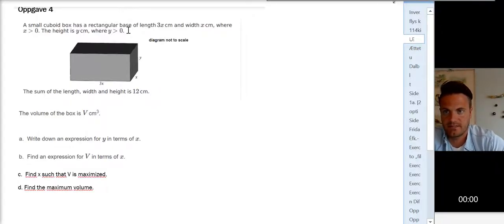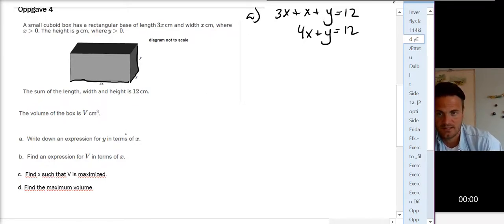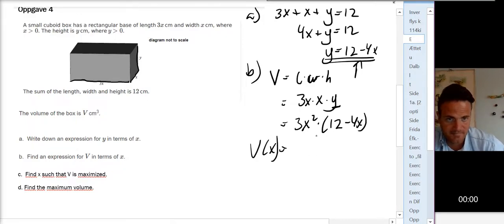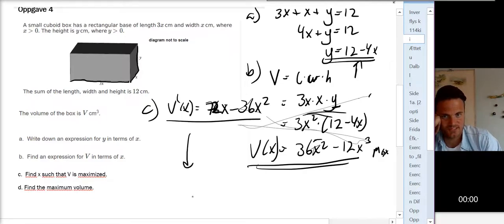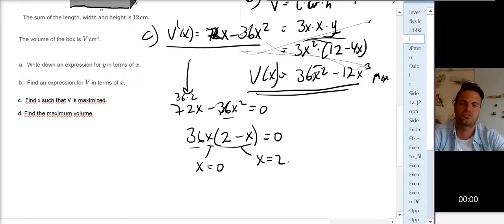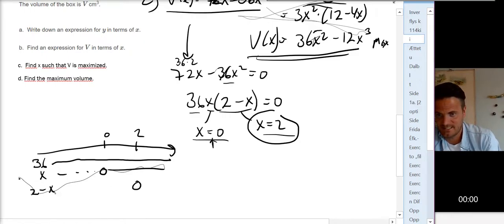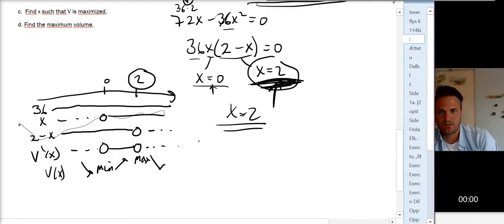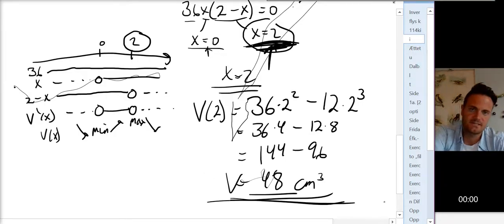Booklet 1 Exercise 4 part 2